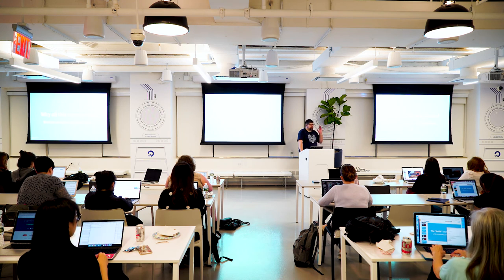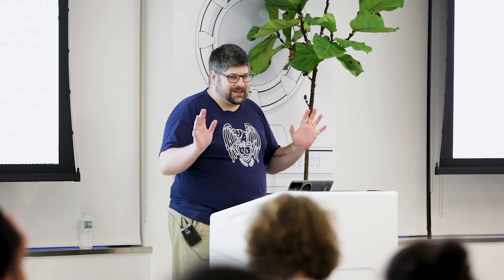Women Who Code: Intro to Backend with CoreOS and DigitalOcean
Learn what the back-end of dev is all about!

This workshop is a collaboration between CoreOS and Digital Ocean. In it, we create a server on DigitalOcean, and walk through the practical setup of stuff like SSH, the init system, and more. We also explore Container technology (like Docker), and compare and contrast it with the classic style of development.

By the end of this workshop, you should have a DigitalOcean server running a basic website. Our goal is also to provide a basic introduction to back-end philosophies and concepts, empowering you to continue to explore the space on your own.

This workshop requires a Mac or Linux based laptop, and very basic experience on the command line.

Have a Windows computer?
Install WSL OR an Ubuntu (or similar) virtual machine. The main tool you'll need is an ssh client.

Video Credit: Malik Fakiri